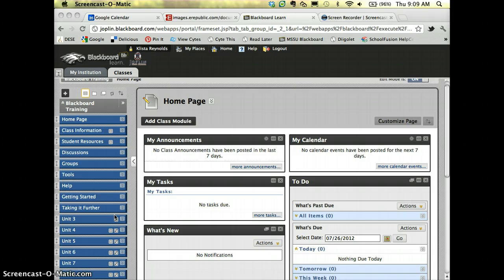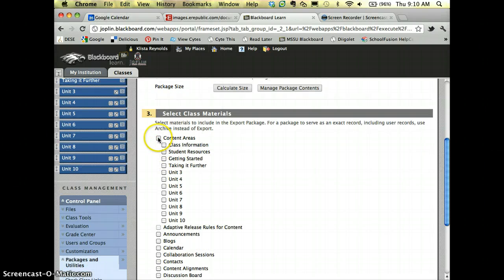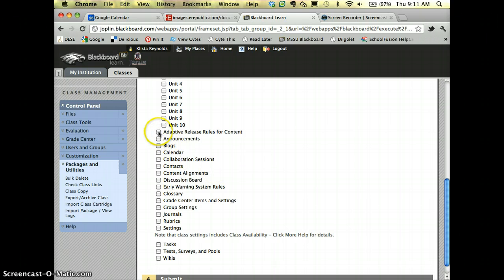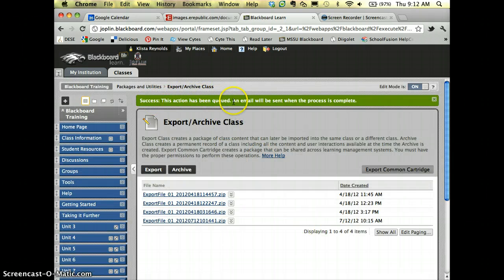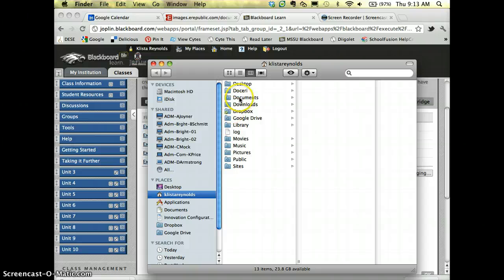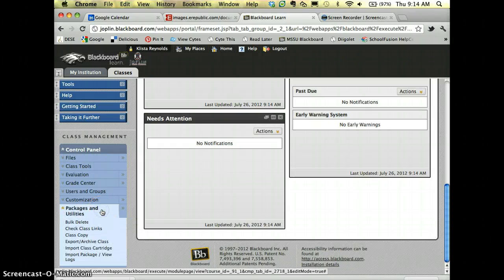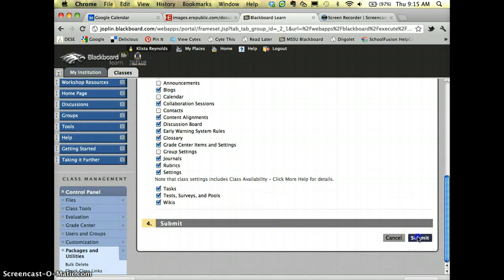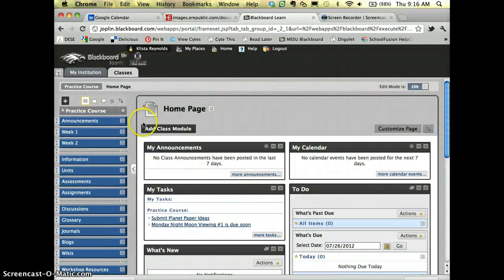Exporting Blackboard Courses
Tutorial to assist you in exporting and importing your Blackboard course.